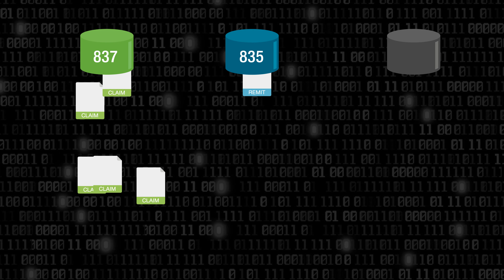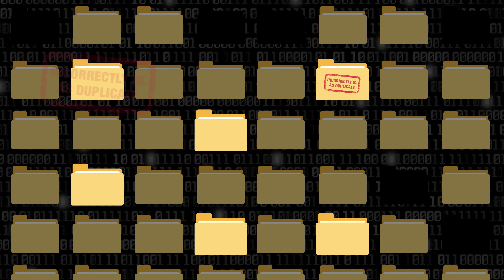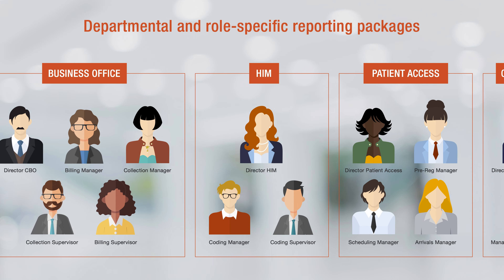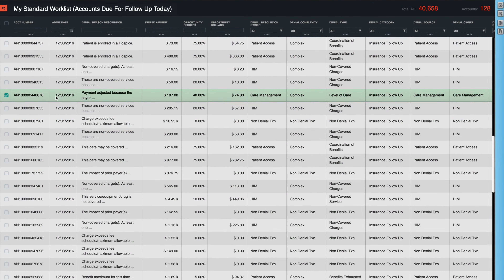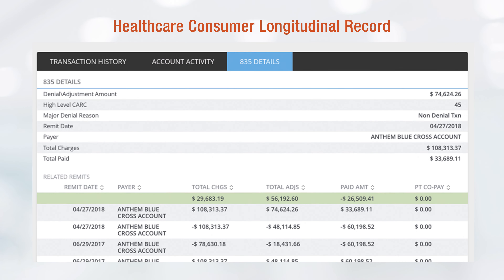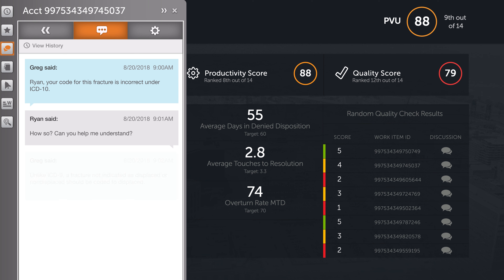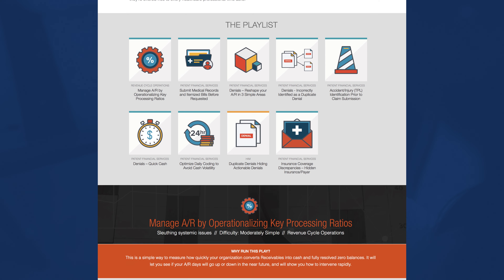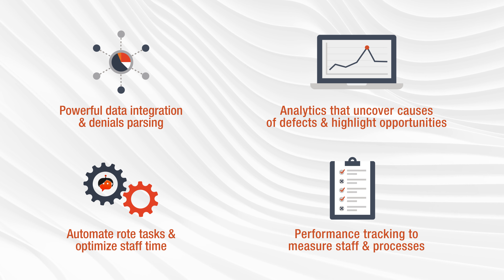How DMA Helps Hospitals Get Paid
An introduction to VisiQuate's powerful Denials Management Analytics Solution.  Reduce the number of claims that get denied and increase recovery on those that do.